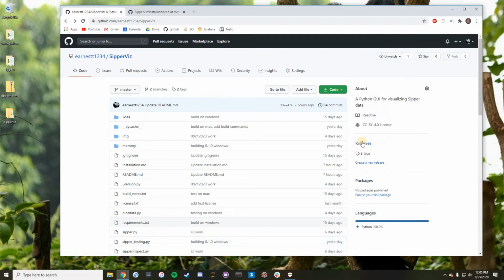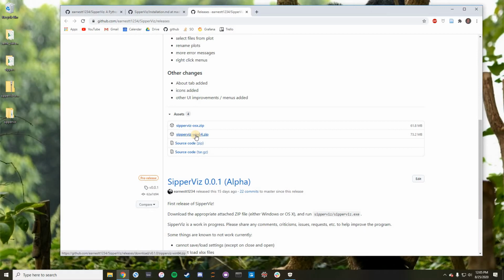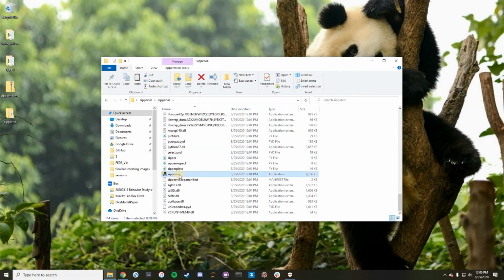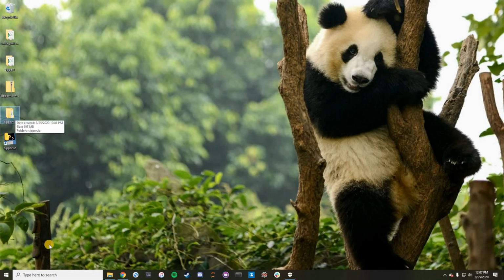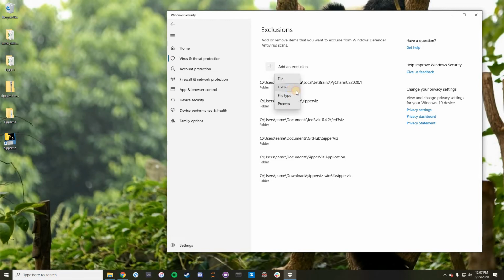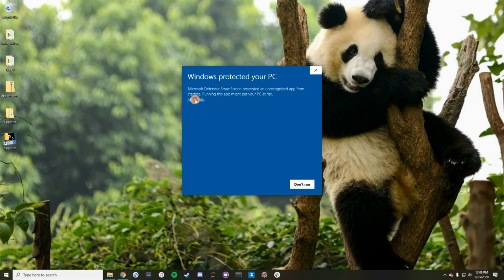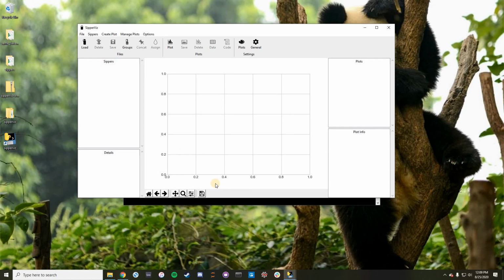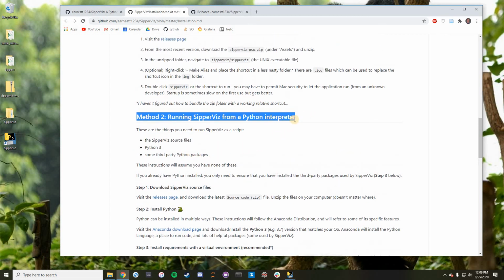0-1. Installation (SipperViz Tutorial)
How to install SipperViz